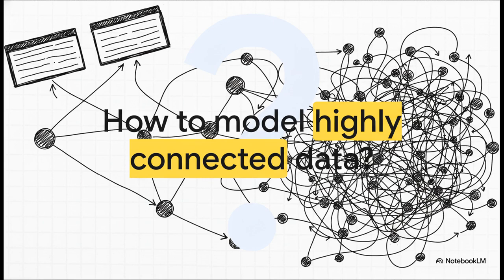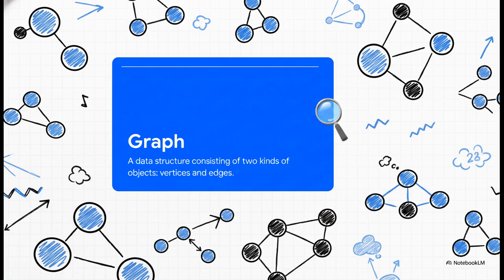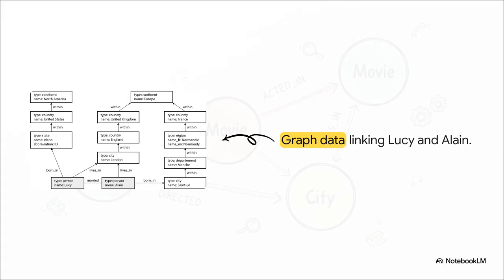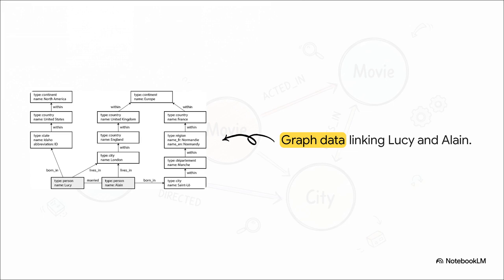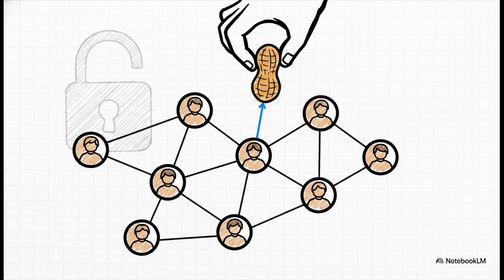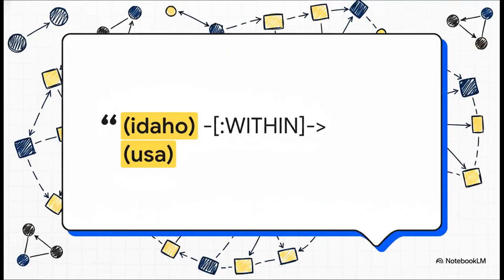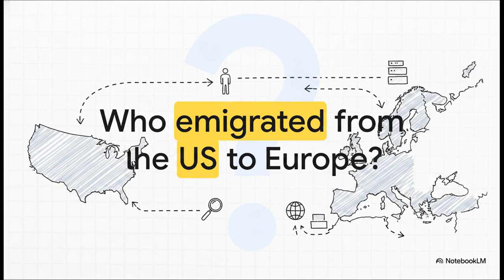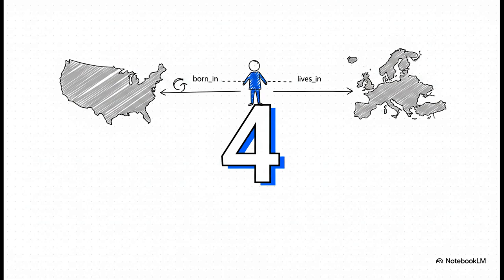Beyond SQL & NoSQL: Why You Need Graph Data Models (DDIA 3.4)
When does data become too complex for Tables or Documents? In this session based on Designing Data-Intensive Applications (DDIA) Chapter 3.4, we move into the world of Graph-Like Data Models.

We explore the power of Property Graphs—where everything is a vertex or an edge—and dive into Cypher, the declarative query language that makes navigating complex relationships feel like magic. If you are dealing with social networks, recommendation engines, or fraud detection, understanding the Graph model is a non-negotiable skill.

What we cover in this video:

The Property Graph Model: Understanding Vertices, Edges, and Properties.

Graph vs. Relational: Why Joins can't compete with Graph traversals for many-to-many relationships.

The Cypher Query Language: A practical look at how to query highly connected data.

Real-World Use Cases: When to shift your architecture to a Graph database like Neo4j.

Understanding Graph models is the final piece of the puzzle in mastering Chapter 3 of DDIA.